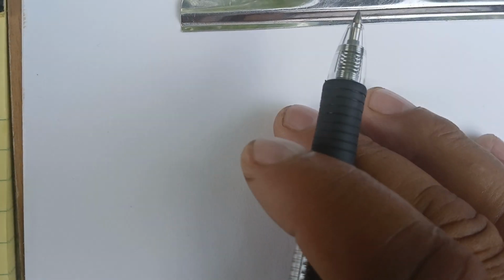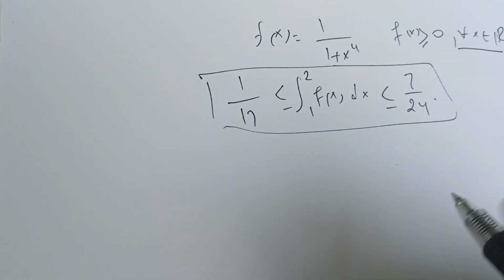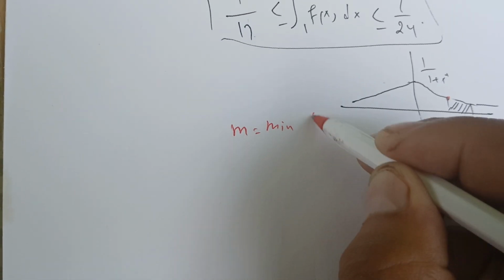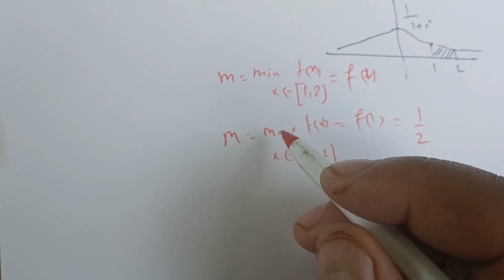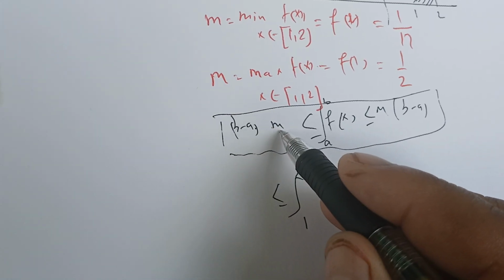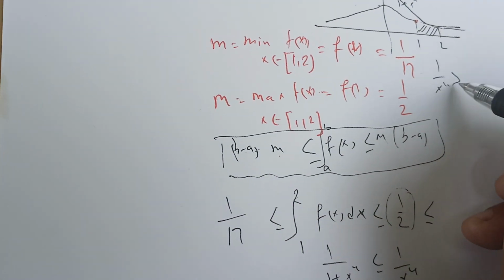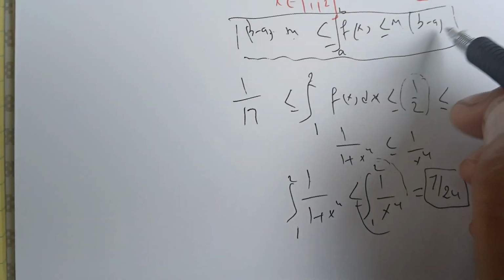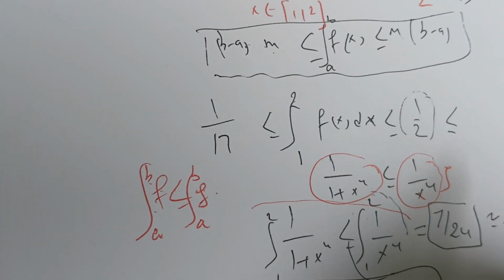How to find upper bounds and lower bounds for an integral. We study one example.